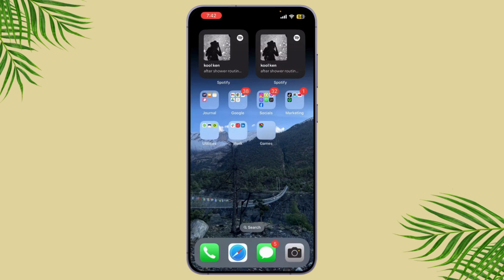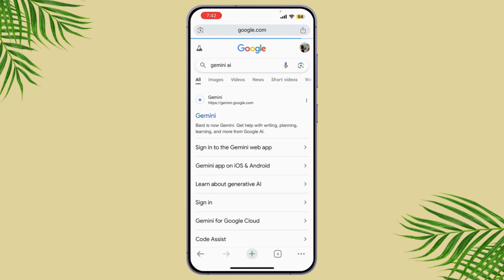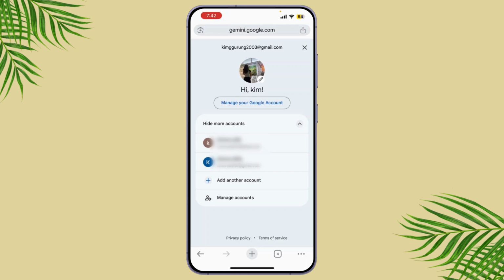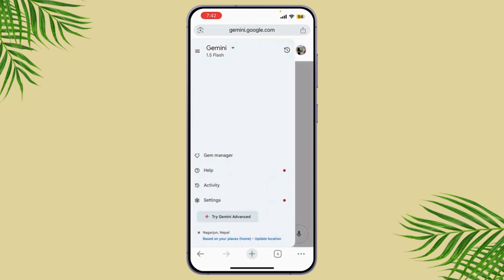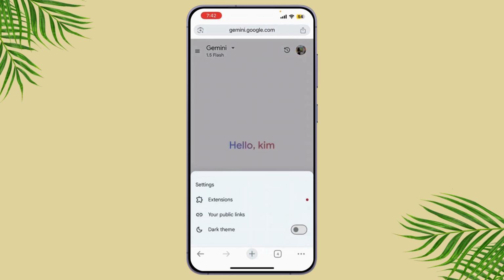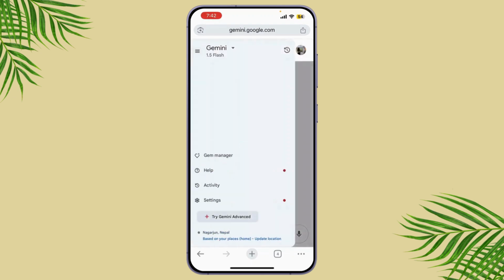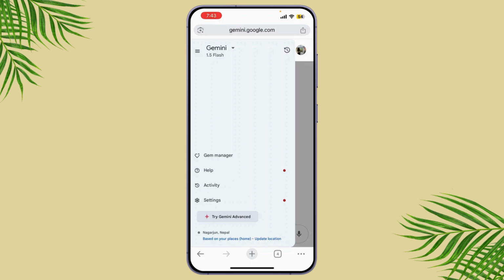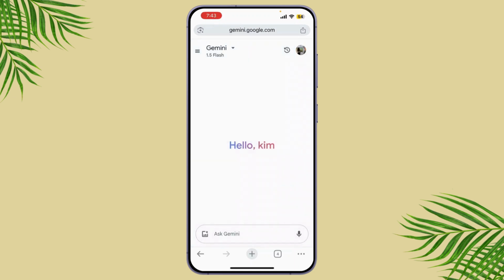How to Change Language in Gemini AI 2025?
How to Change Language in Gemini AI

Need to change the language in Gemini AI for better accessibility or to match your preferences? This video walks you through the steps to quickly and easily change the language in Gemini AI in 2025. Whether you're asking, "How do I change the language in Gemini AI?" or seeking a guide on customizing your experience, this tutorial has you covered. Learn how to update your language settings and optimize your Gemini AI experience. Watch now for a seamless process to change the language in Gemini AI!

Timestamps:
00:00 How to Change Language in Gemini AI 2025
00:10 How Do I Change Language Settings in Gemini AI?